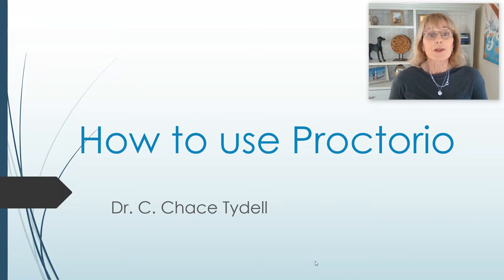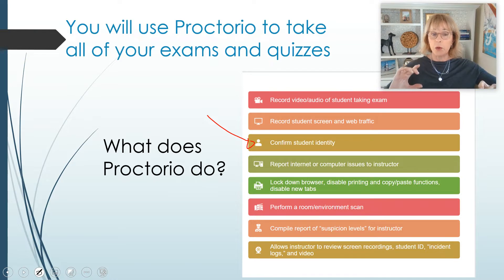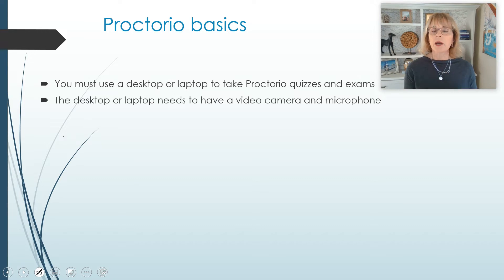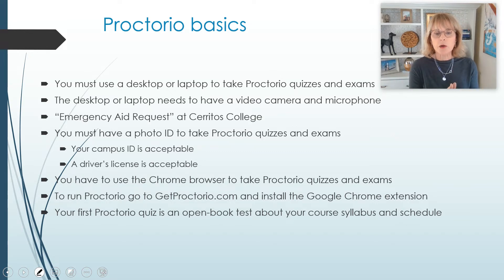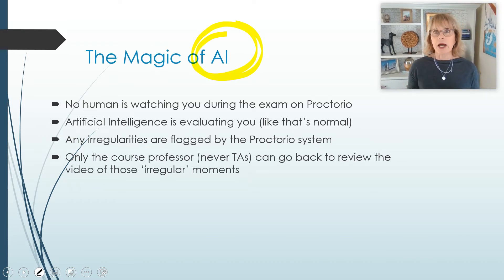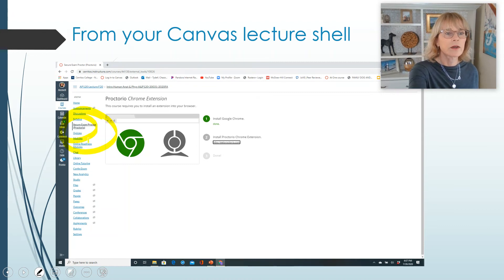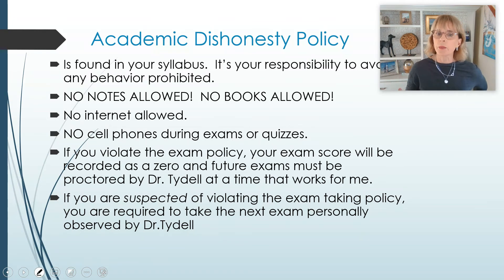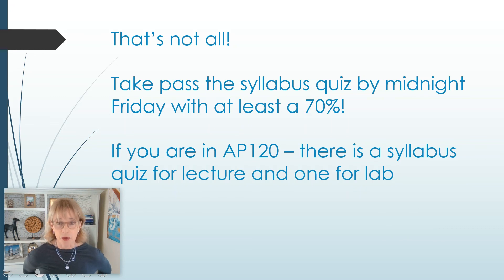How to Proctorio S22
How to use Proctorio for AP120 or AP151 spring 22